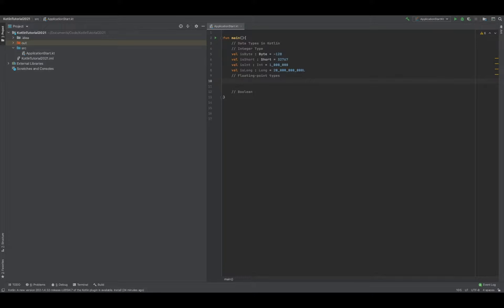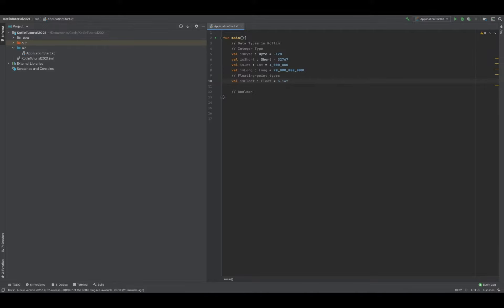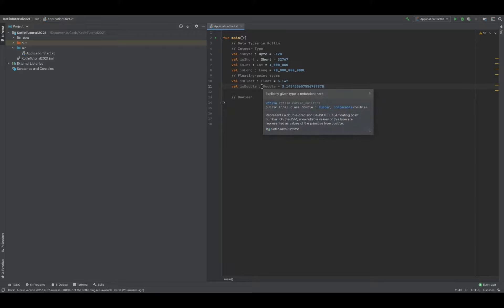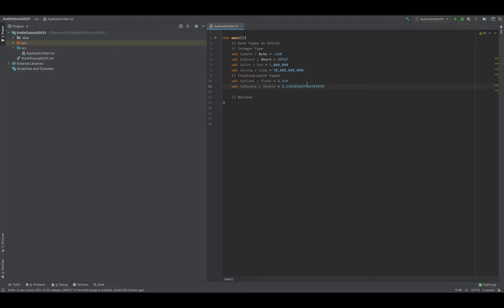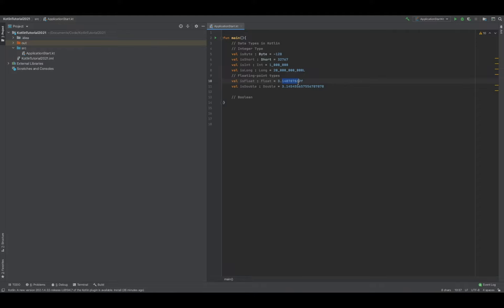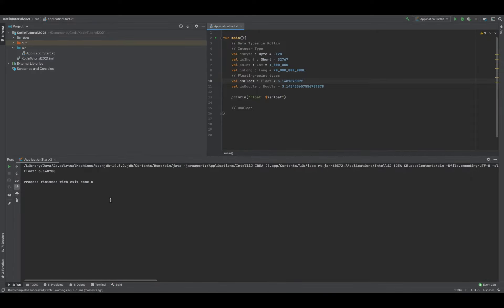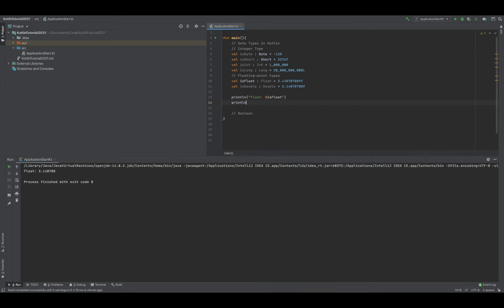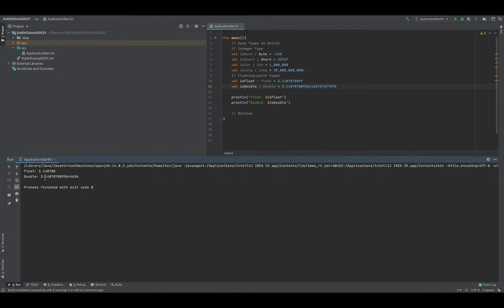Kotlin Beginner Tutorial 5 | Floating Point Types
My Gear:
Macbook Pro
iPAD 2020
Apple Pencil 2nd Generation
Sony WH1000XM3 Headphones
Blue Snowball
Mic Stand
Hyperx Cloud ll
Apple Airpods (Non-Pro)